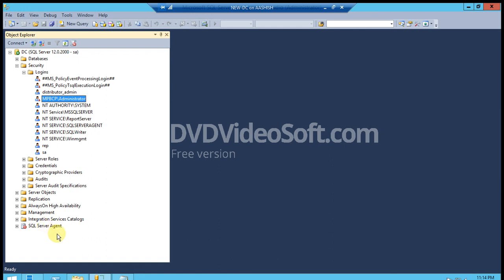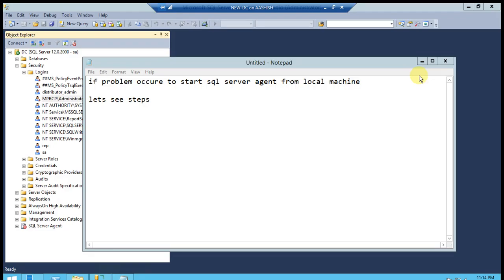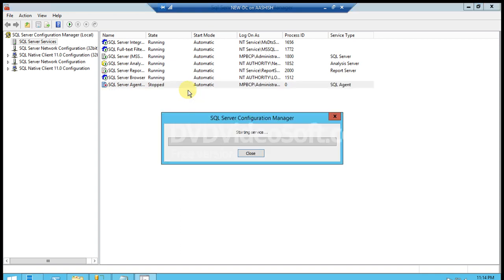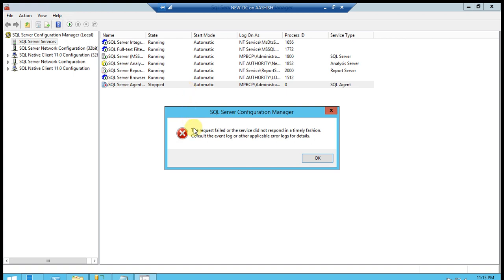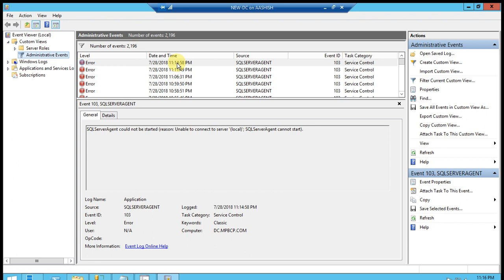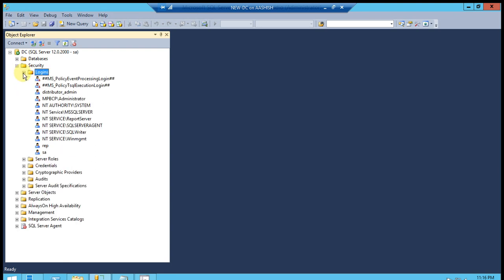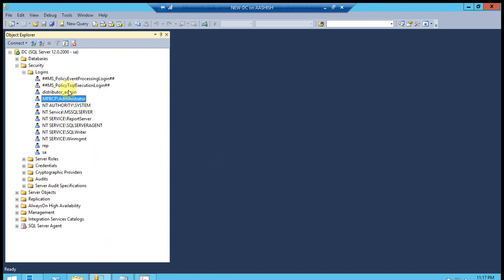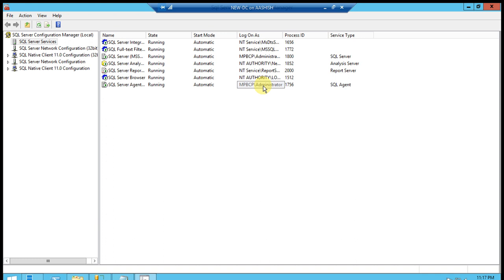WHEN SQL AGENT SERVICES NOT STARTING YOUR LOCAL ADMINISTRATOR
PROBLEM OCCURS SQL AGENT SERVICED STARTING ON YOUR LOCAL COMPUTER OR LOCAL DOMAIN YOU CAN USE NT USER BUT IF YOU WANT CONNECT LOCAL COMPUTER ON YOUR LOCAL MACHINE,